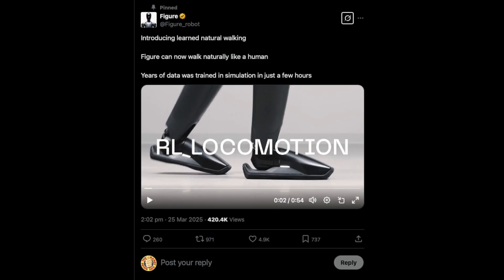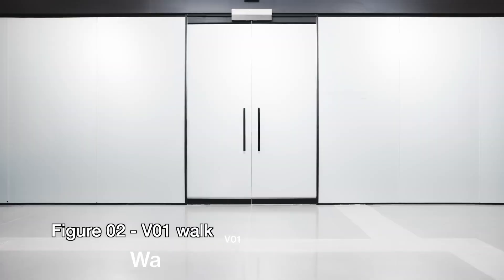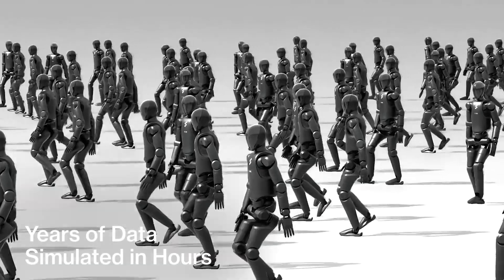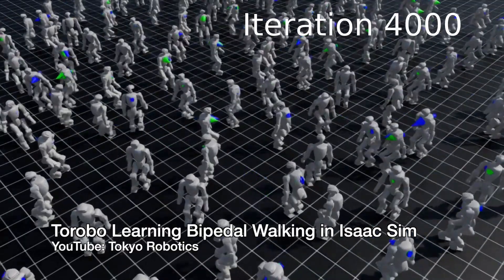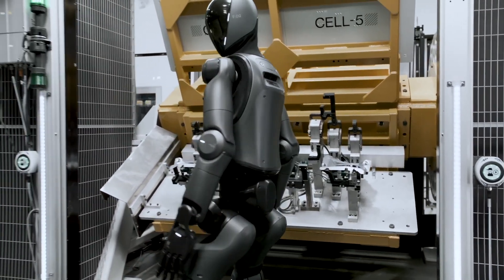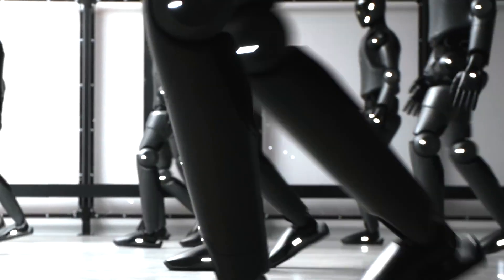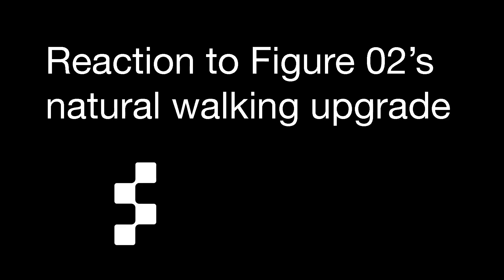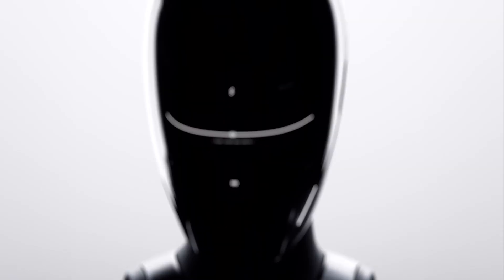Figure 02 Robot takes BIG LEAPS forward in learned Natural Walking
Figure AI’s latest update to the Figure 02 robot is a game-changer. In this video, I dive into how the humanoid robot went from a frail ‘Biden walk’ to a smooth, human-like stride. Using high-fidelity simulations, domain randomisation, and an end-to-end neural network, Figure 02 mastered walking in hours -not years. I break down the AI tech, compare the before-and-after, and touch on what this means for the future of robotics learning.

JOIN ME ON X/TWITTER!